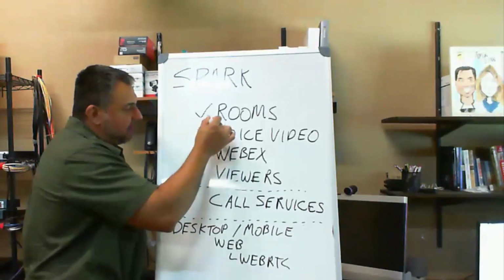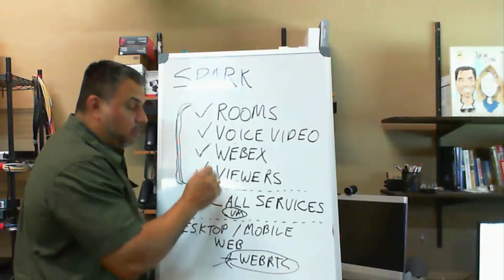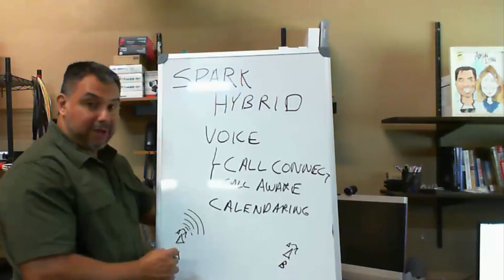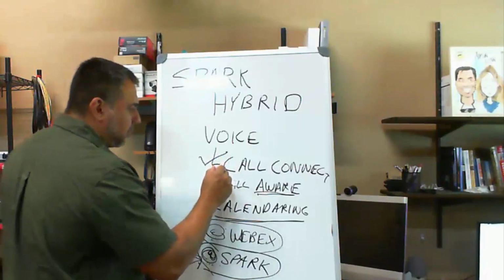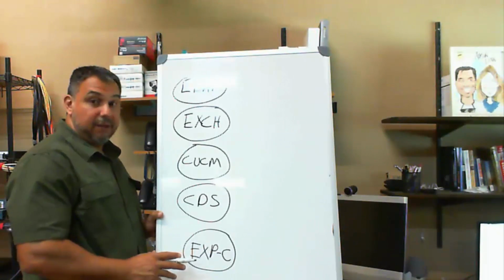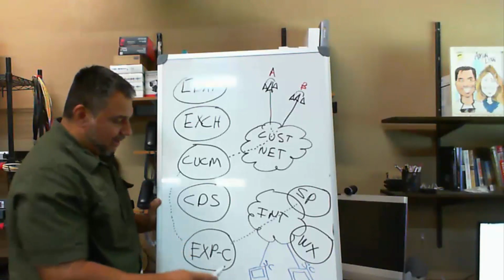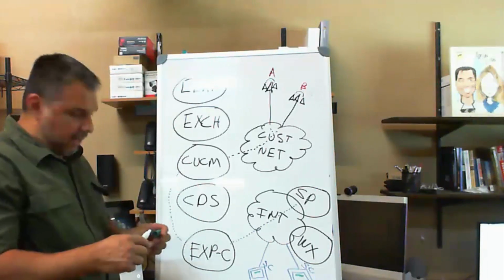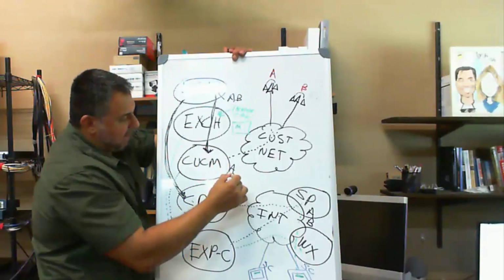Spark Hybrid Overview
Verizon Cisco Spark Hybrid Overview